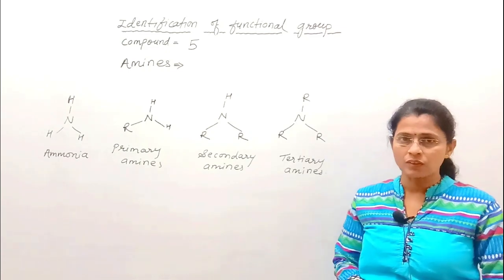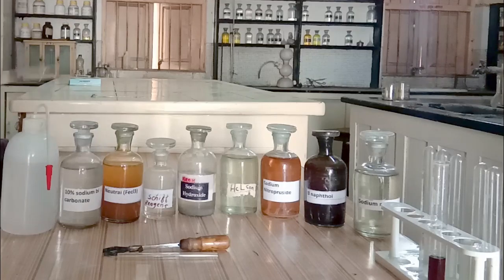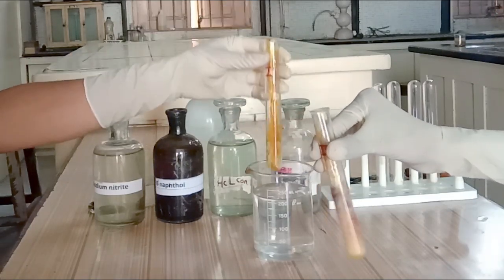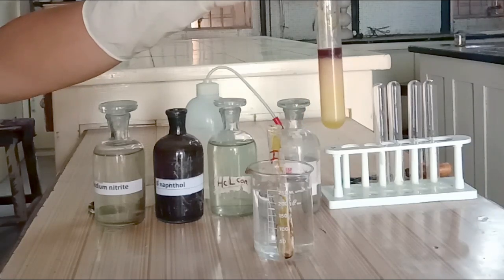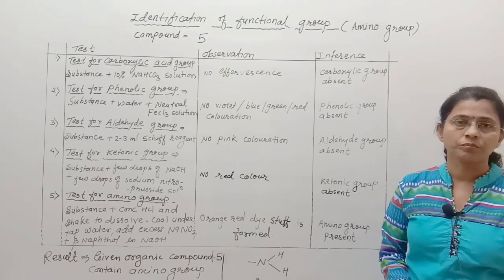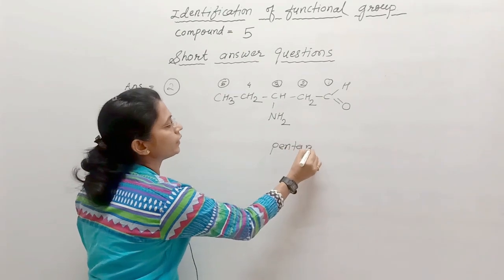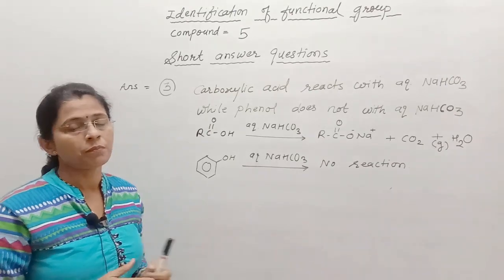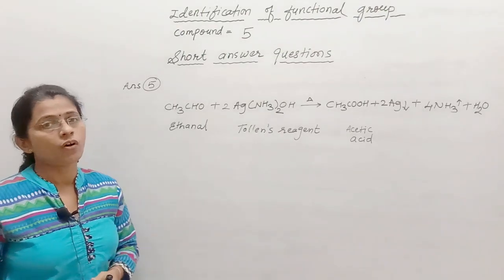Chemistry practical standard XII Identification of functional group -Test for amino group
Identification of functional group. Test for amino group. MCQ and explanation of short answer questions in Balbharti practical notebook. writing observation and result.